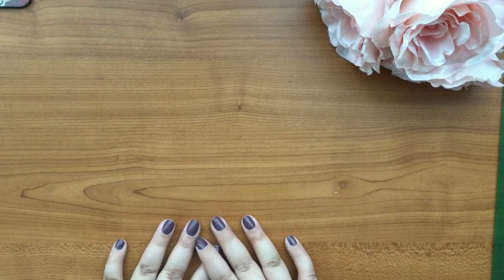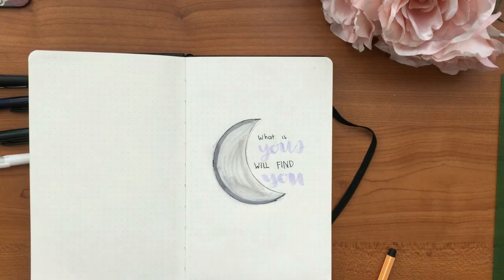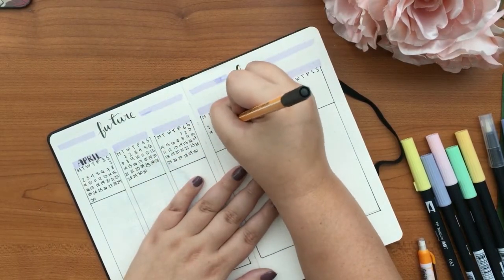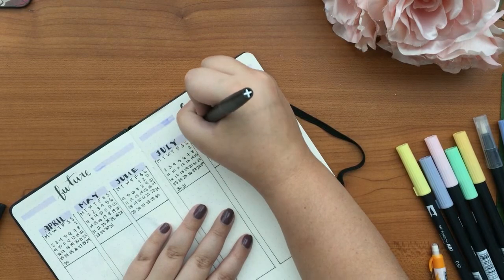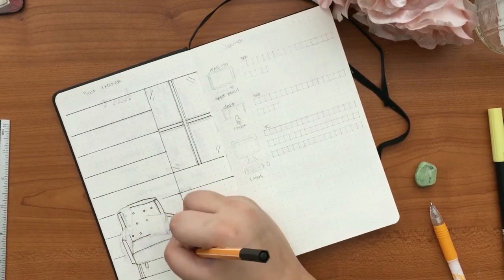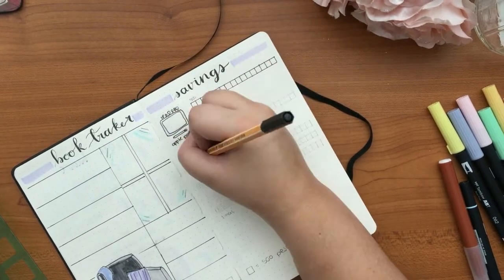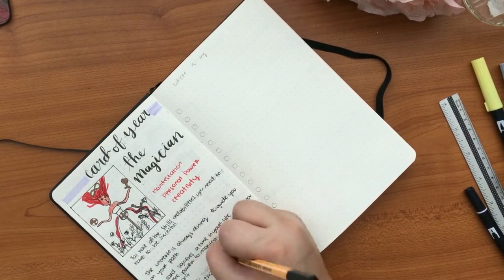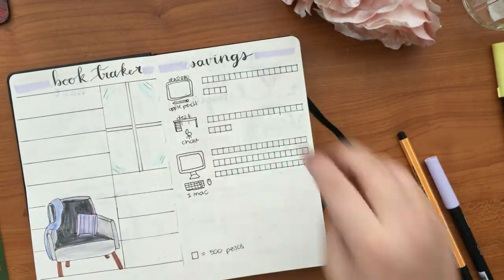New Bullet Journal and set up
~OPEN~

music is not mine:
* twinkle twinkle instrumental by David Mumford

intro *getting to know you by Spazzkid

outro* firefly by oliver michael

What pen do i use